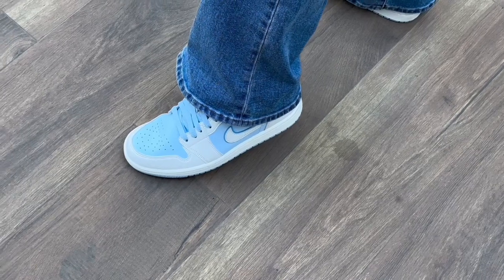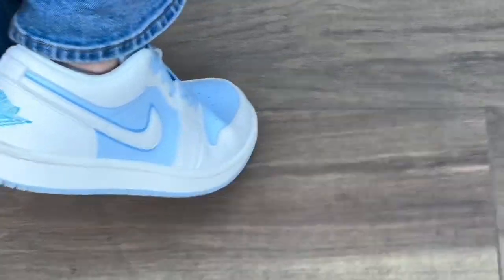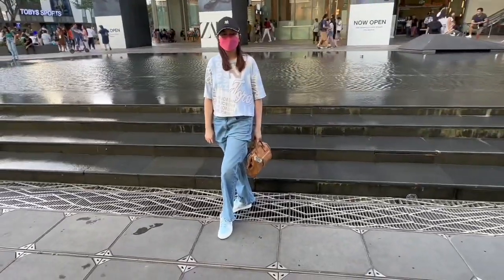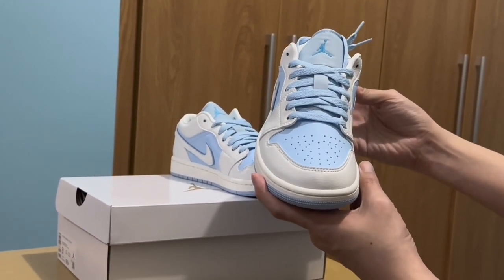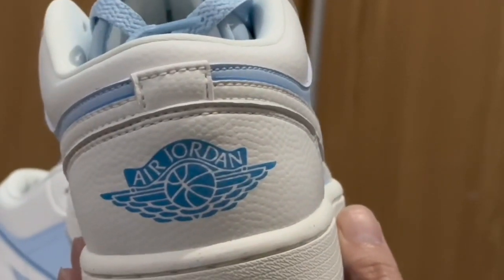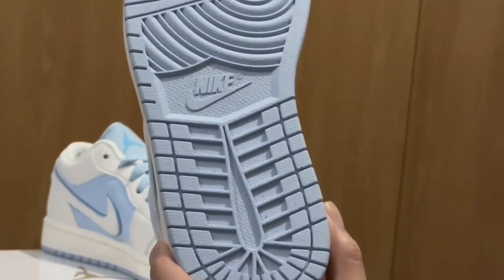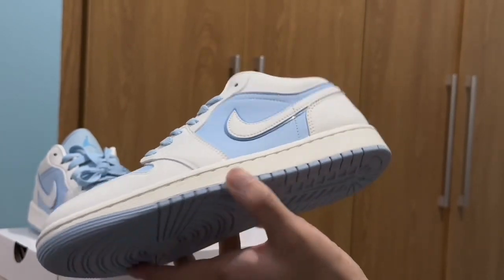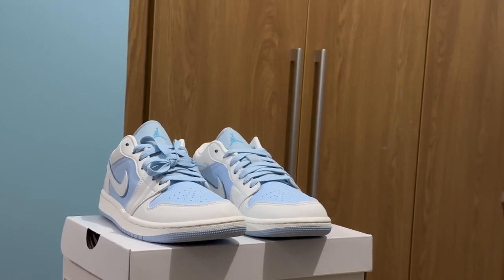My 1st Jordan 1 Low Reverse Ice Blue OnFeet & Review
What do you think of this pair? I still have a lot of sneakers to show you guys, watchout!!! 😁

Me Everything

For Tech & Games

Music & Tools:
Kinemaster Capcut Canva